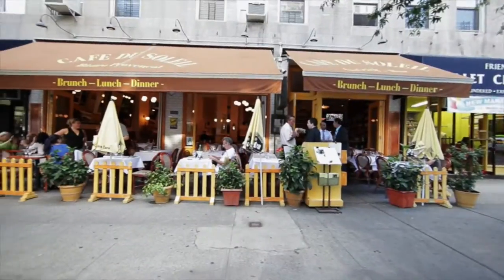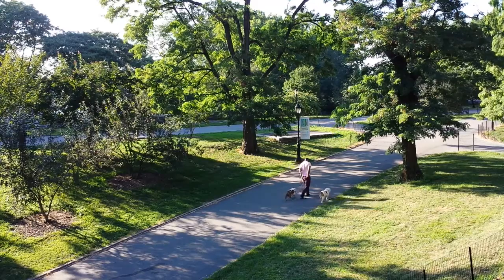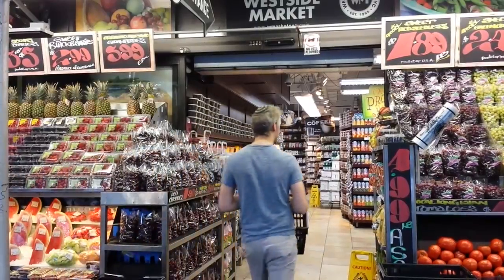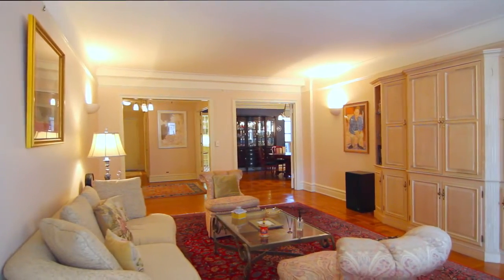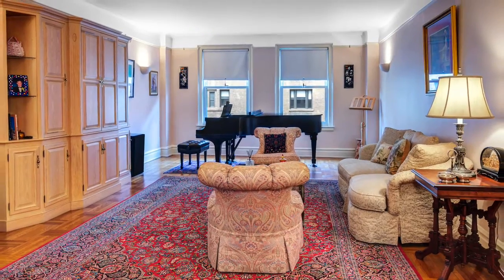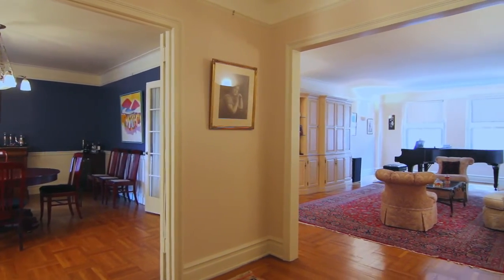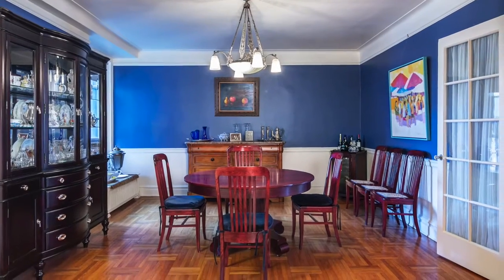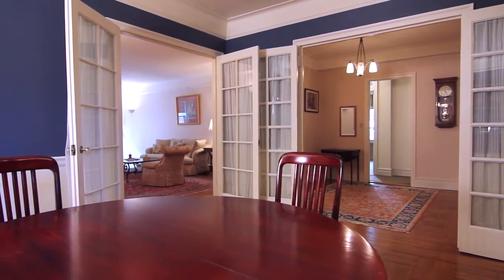800 West End Avenue, Apt 9A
From the semi-private elevator landing, enter this grand classic corner seven-room home in a top full-service cooperative and you will never want to leave. Completely restored and impeccably maintained, it is in excellent move-in condition. Open North, South, East and West exposures provide excellent light all day.

All main rooms radiate off the spacious central foyer, with the oversized living and formal dining rooms joined by double French doors. The large, renovated eat-in kitchen is a chef’s delight, and the adjoining home office or staff room includes a full laundry and bath. The master bedroom boasts numerous closets and an en-suite bath, and the two other bedrooms share a full bath.

The classic architectural details include high ceilings, moldings, chair rails, and patterned oak floors throughout.

Designed by the renowned architect Rosario Candela in 1925, 800 West End Avenue is a long-established 100% owned cooperative with 24-hour doormen, excellent financials and low maintenance. 75% financing is permitted. The building is pet friendly, and there are a bike room, children’s play room and a storage bin for each apartment. Please note that the building does not permit pied-a-terre.

In this vibrant Upper West Side neighborhood, you will be surrounded by excellent shopping, restaurants, and entertainment. Local and express subway and bus transportation, and Central and Riverside Parks are all within a few blocks.